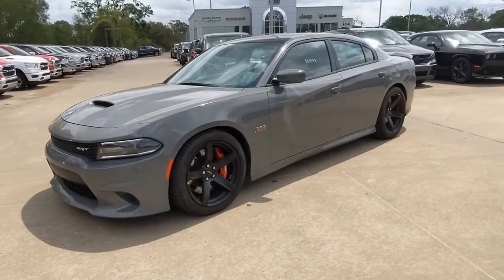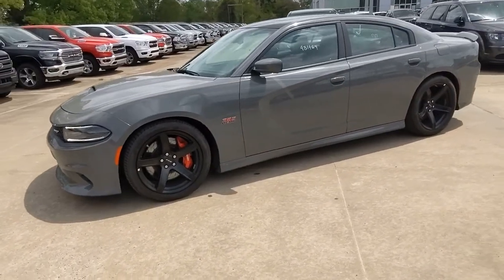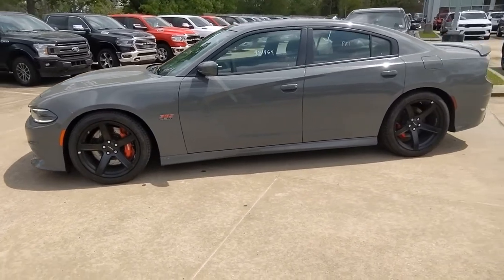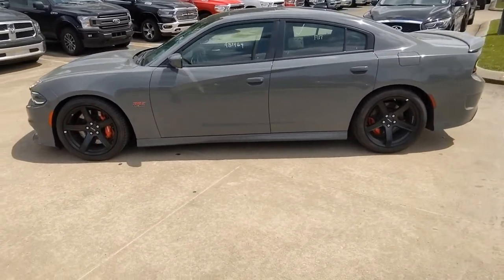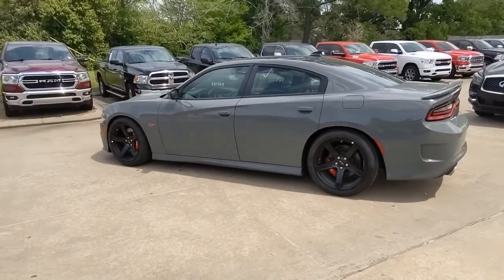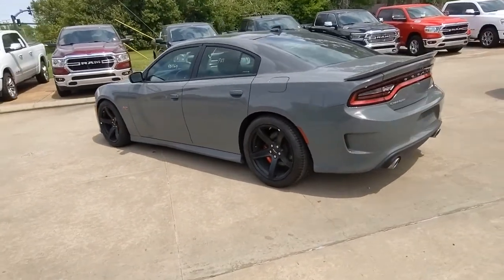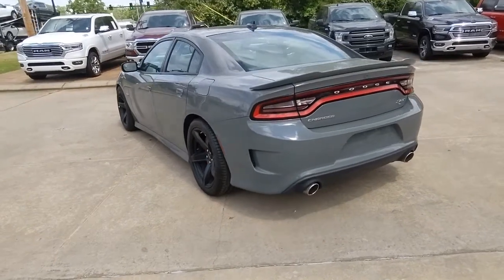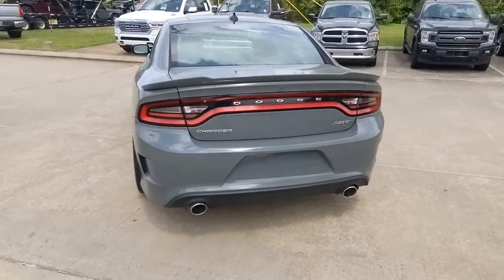2018 Dodge Charger Natchez, Woodville, Gloster, MS, Vidalia, Ferriday, LA 227942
Destroyer Gray Clearcoat Used 2018 Dodge Charger available in Natchez, Mississippi at Natchez CDJR. Servicing the  Woodville, Gloster, MS, Vidalia, Ferriday, LA area.
2018 Dodge Charger SRT 392 - Stock#: 227942 - VIN#: 2C3CDXEJ5JH227942

Natchez CDJR
201 Sergeant Prentiss Dr